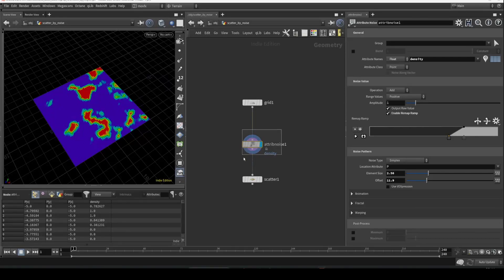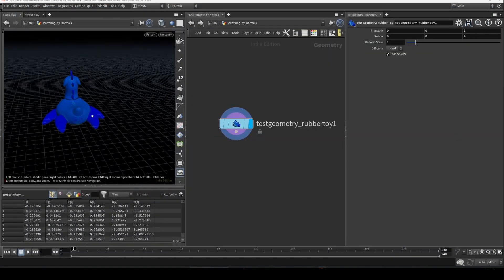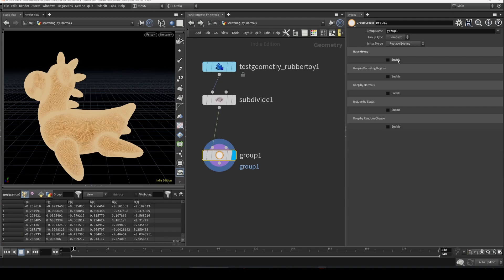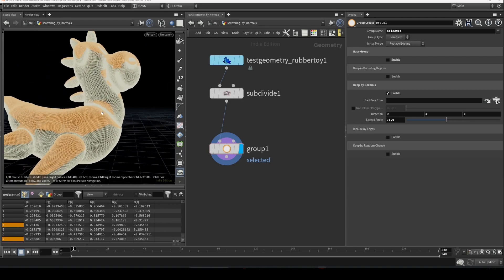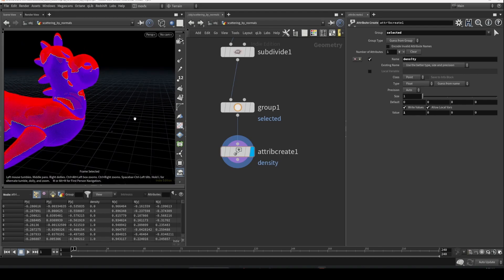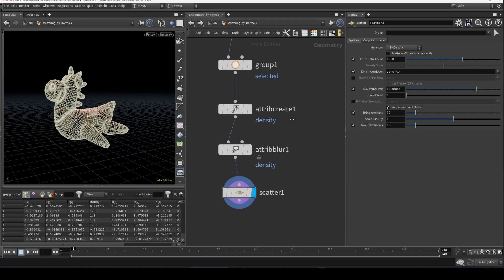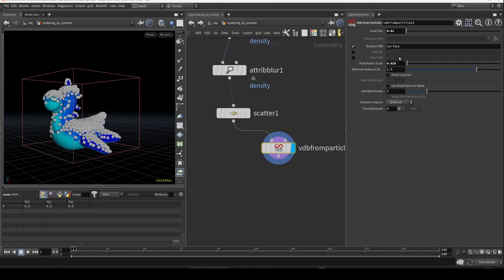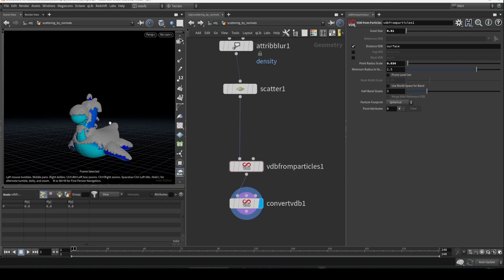All About Scattering - 004 - Scatter by Normals - Houdini Tutorial - Beginners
Scatter by Normals - Houdini Tutorial - Beginners

This video is one of the videos in our series of videos "All About
Scattering In Houdini" I have made this as a playlist so that you can watch them with ease!

_______TAGS_________

scatter by normals, how to make snow in houdini, scatter only on top, scatter point on top of geo, scatter snow on surface in houdini, scatter snow in houdini, scatter points using the normals of geo, how to create snow in houdini, snow tut houdini, houdini snow settlement, houdini snow fall, houdini snow pile